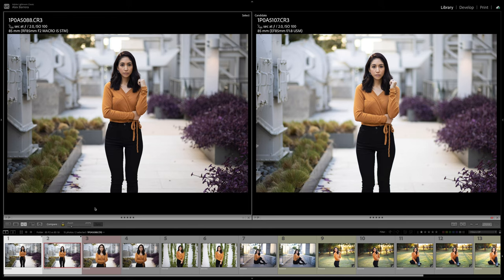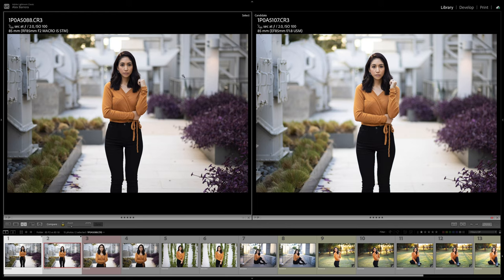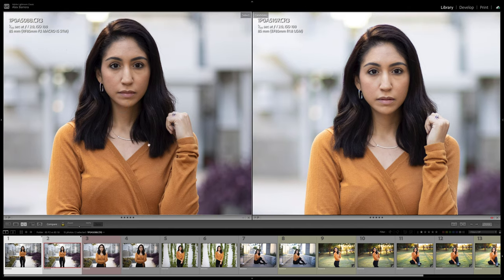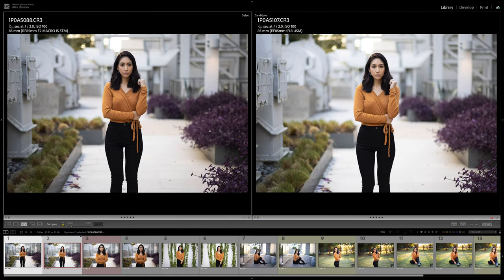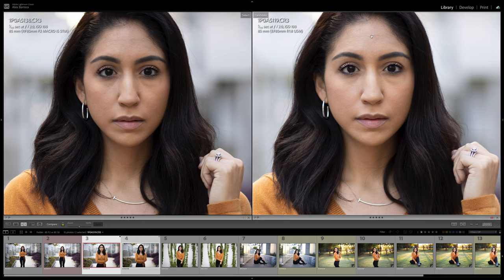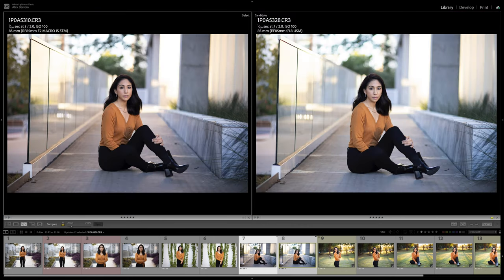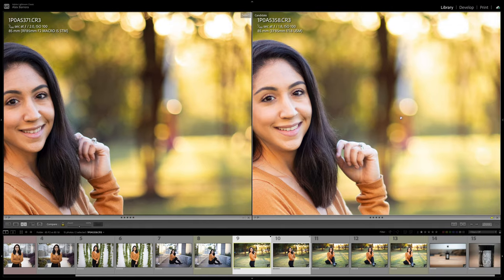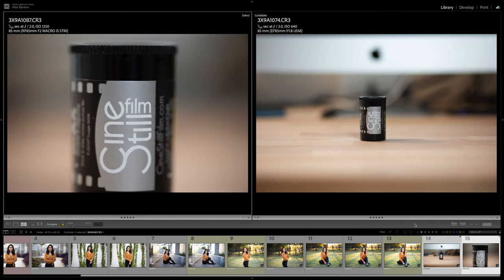Battle of the Budget Friendly 85mm | Canon RF 85mm F2 Macro IS vs the Canon EF 85mm 1.8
In this video, we compare the new Canon RF 85mm F2 Macro IS vs the Canon EF 85mm 1.8.

Canon RF 85mm F2
Canon EF 85mm F1.8
Canon EOS R
Canon EOS R5
Canon EOS R6